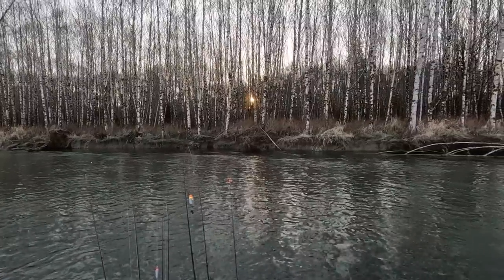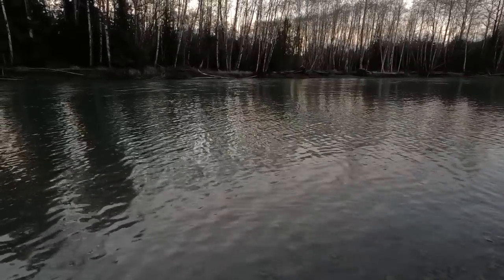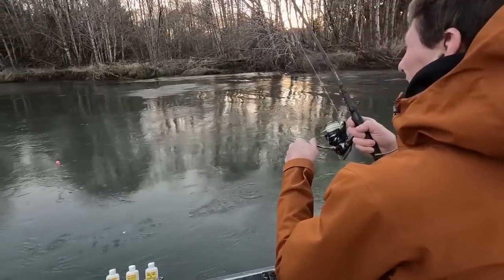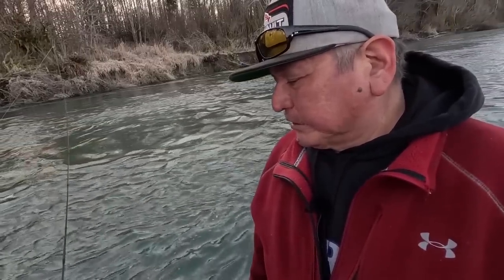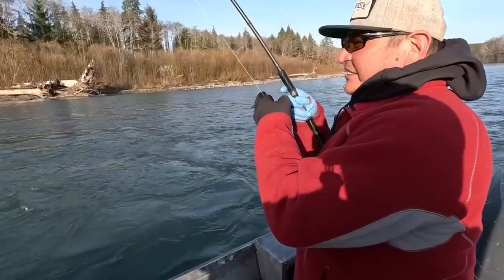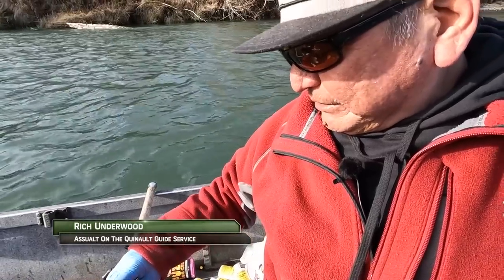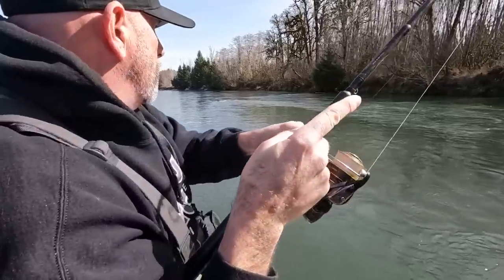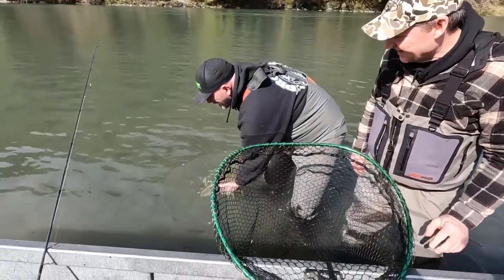Quinault River Winter Steelhead (March Madness)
Fish with Rich Underwood along with Steve Lynch and Jason Hambly for Winter Steelhead. The river is in perfect shape but cold making us work for our bites, but they do come Bobber Doggin' BnR & Oregon Tackle soft beads with Pro-Cure Super Gels. Plus, a bonus fish on a Loco Plug. Learn some great techniques and tips on reading water from one of the region's most experienced guides. Support us and shop our store. Below are a links to a few products.